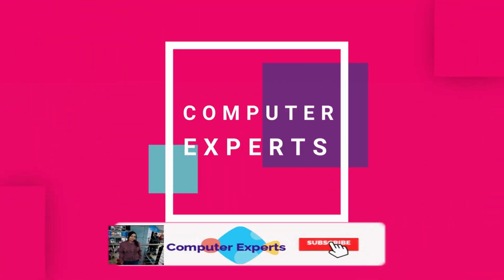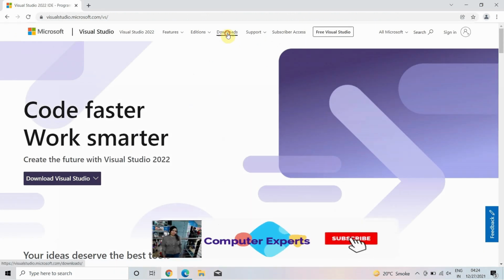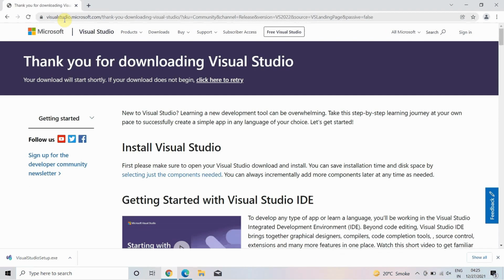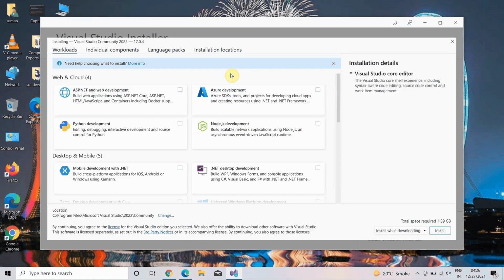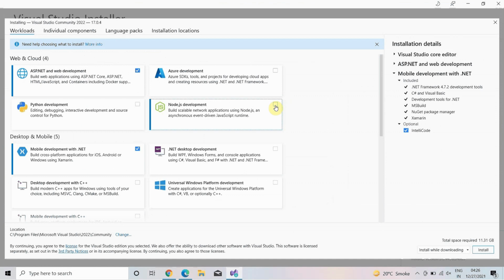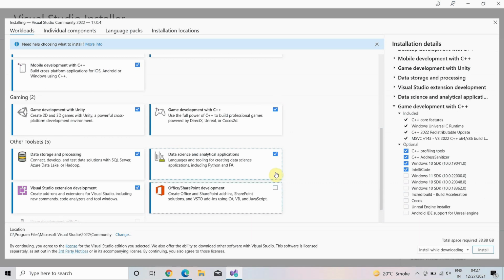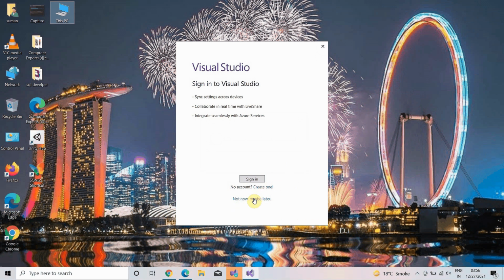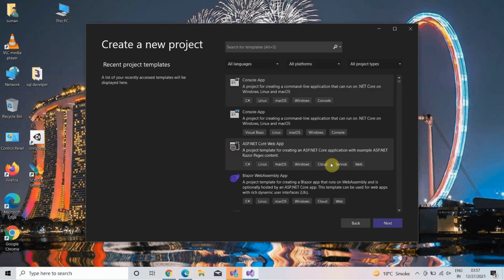How to download & install visual studio 2022 in windows 10 .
How to download & install visual studio 2022 in windows 10 .Visual Studio 2022 | Download & Installation in windows 10 🔥🔥🔥🔥🔥 !!!
 @Computer Experts
How to install Visual Studio in Windows 10
Visual Studio Installer
Visual Studio 2019 download for Windows 10
download visual studio 2022
download visual studio for windows 10
how to install vb.net in windows 10
visual studio installation windows 10

You can download Visual Studio 2022 from the Microsoft Website. click on link below🔥🔥🔥🔥🔥 !!!

Microsoft Visual Studio is an integrated development environment (IDE) from Microsoft. It is used to develop computer programs, as well as websites, web apps, web services and mobile apps. Visual Studio uses Microsoft software development platforms such as Windows API, Windows Forms, Windows Presentation Foundation, Windows Store and Microsoft Silverlight. It can produce both native code and managed code.
Visual Studio 2022 is the best Visual Studio ever. Our first 64-bit IDE makes it easier to work with even bigger projects and more complex workloads. The stuff you do every day—like typing code and switching branches—feels more fluid more responsive. And out-of-memory errors? They’re about to be a distant memory.
CodeLens helps you easily find important insights, like what changes have been made, what those changes did, and whether you’ve run unit testing on your method. Essential information—like references, authors, tests, and commit history—is right there to guide you toward the best and most informed decisions about your work.